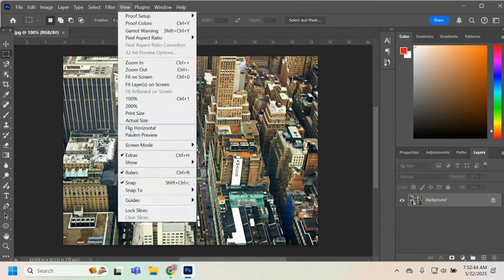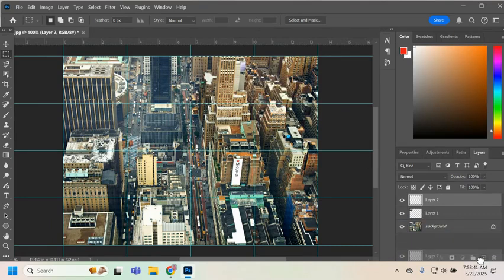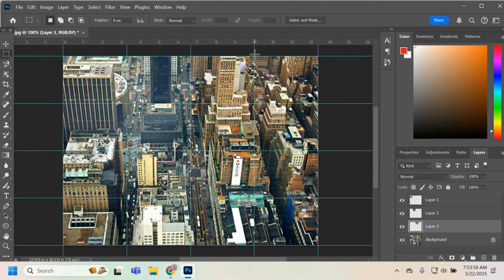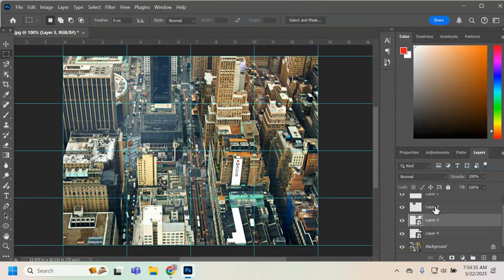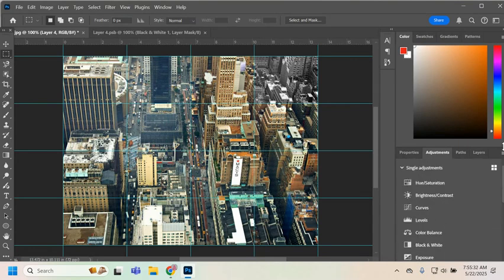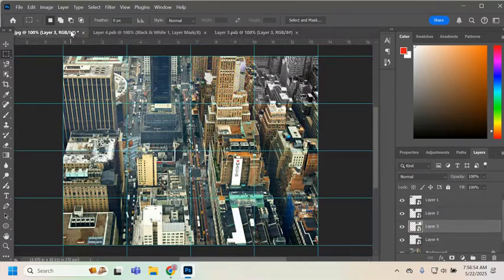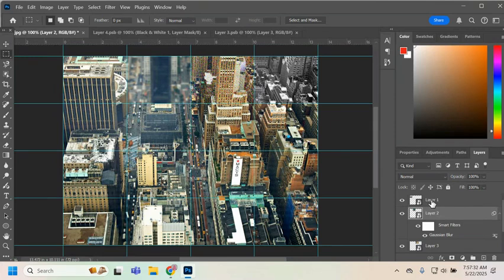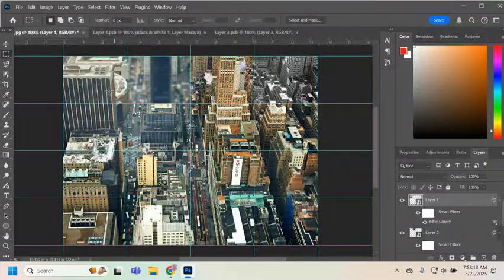Photoshop Filters and Adjustments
Photoshop how to smart layer adjustments and filters